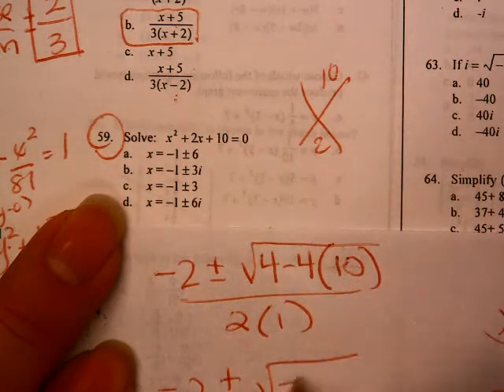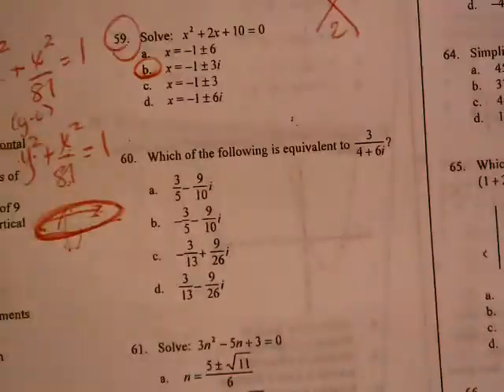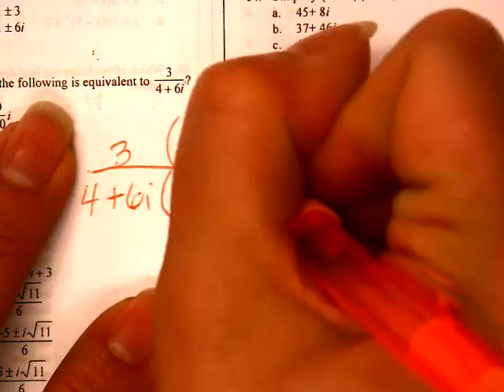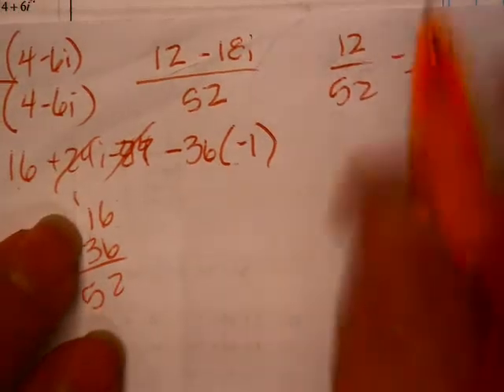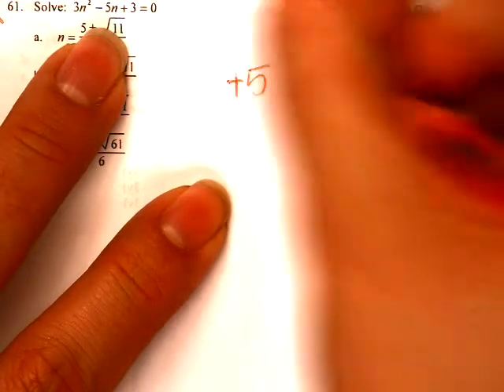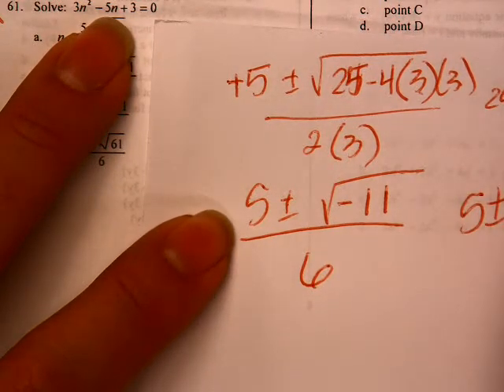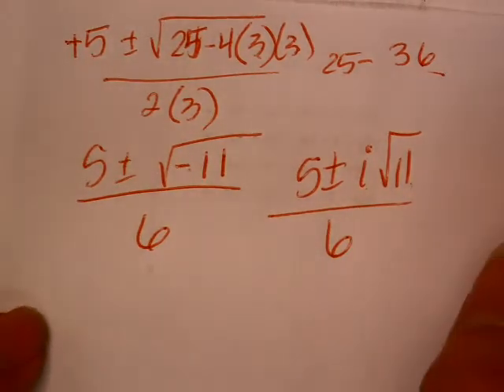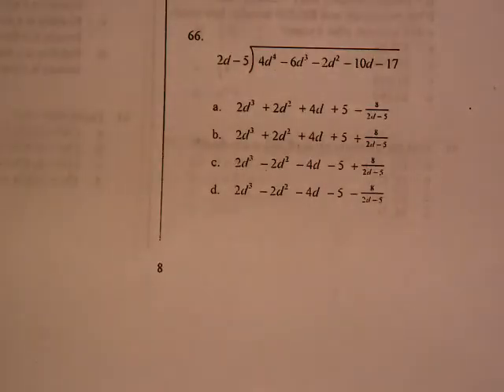Q3 Exam Review - 59,60,61 Complex